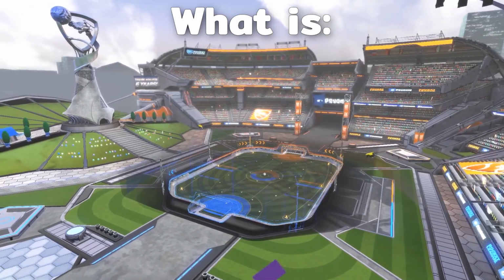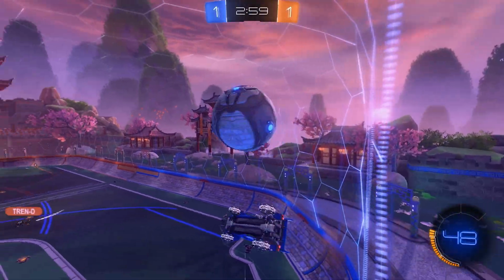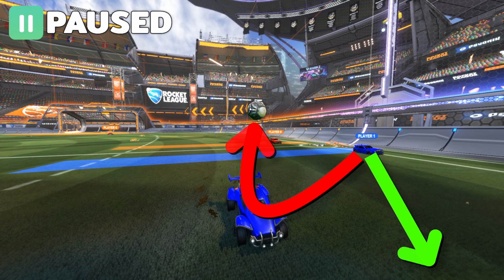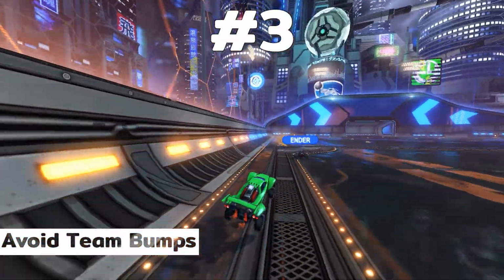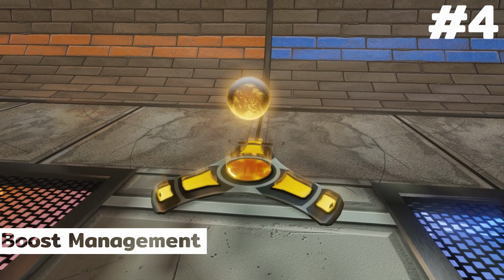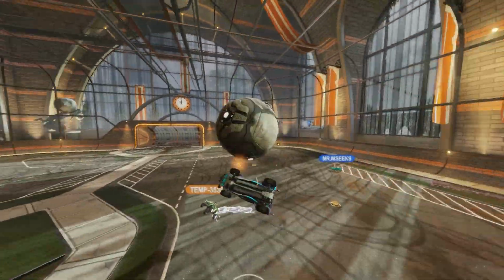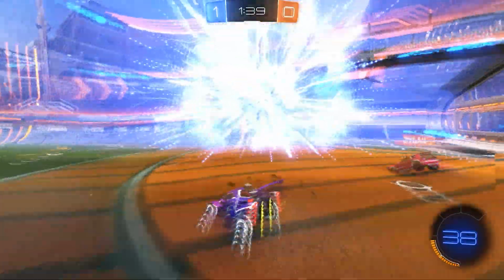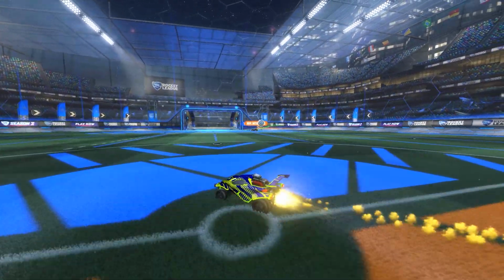Rank up FAST with this rotation tip - Far Post Rotations Tutorial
Rank up quickly with this overpowered rotation tip!

Far Post Rotations is personally my favorite rocket league tip and I hope you guys find this helpful.

Boba Zone Discord:  ~ Come hang out or say hello!

Time Stamps:
0:00 - Intro
0:49 - What is Far Post Rotation?
1:46 - Benefits to Far Post Rotation
6:21 - Far Post Rotation Tips